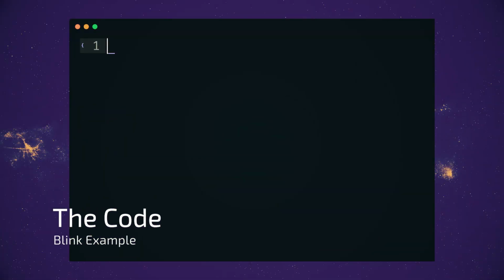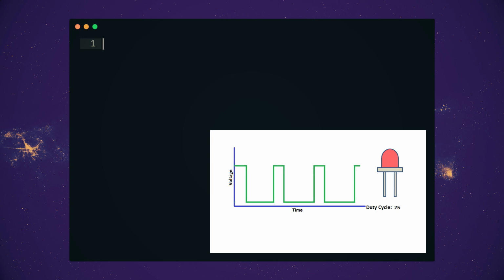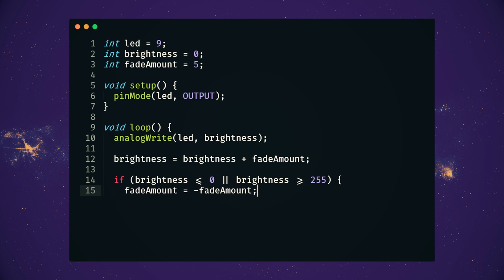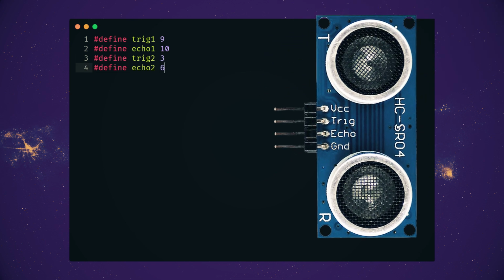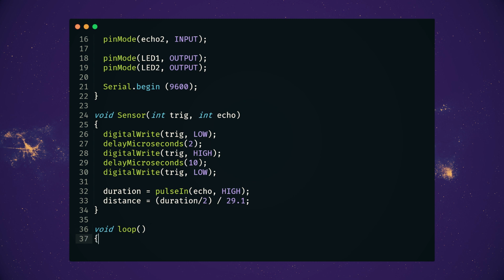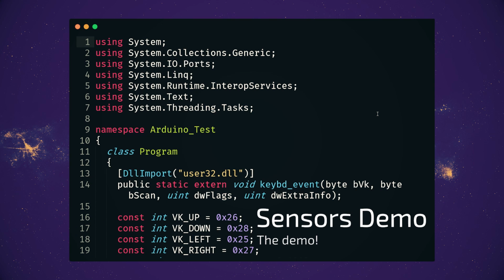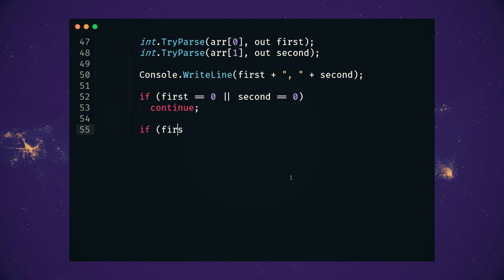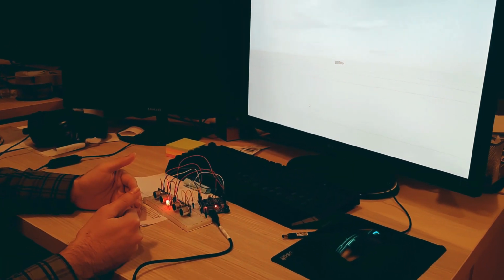Engleski Projekat Arduino